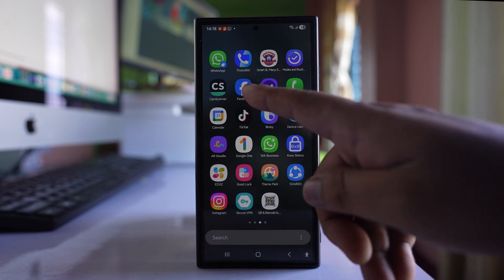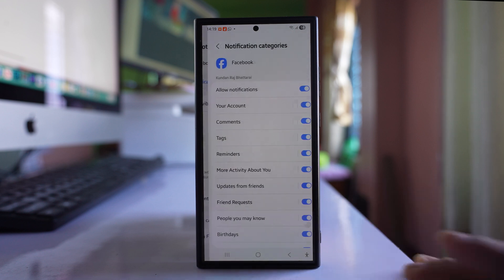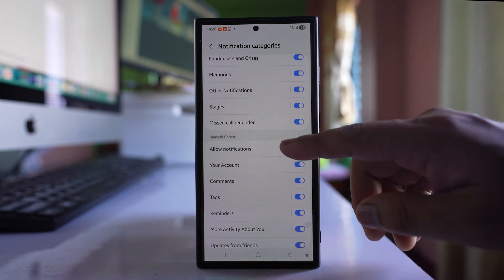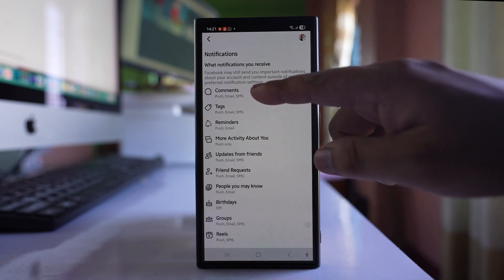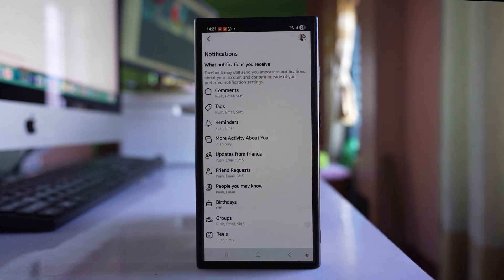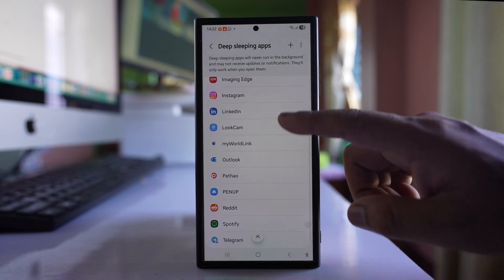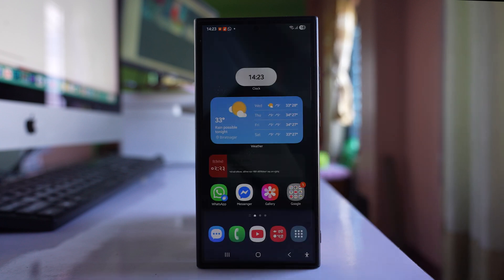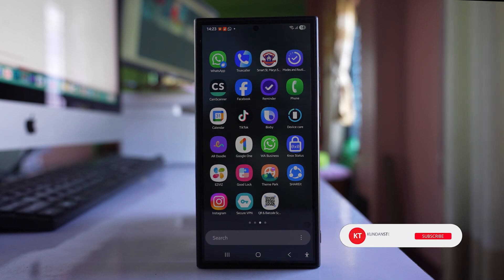Facebook Notification Not Showing App Badge Icon Even Though Enabled (The LAST Reason is Surprising)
If your Facebook application does not show app badge icon even though you have turned on notification as well as app badge icon notification then let us see what to do. Go to settings option. Go to Apps and from here you have to open Facebook. Go to Notifications. Go to Notification categories and make sure that here also you have allowed notification and then you have allowed notification for other options such as comments, tag ,reminders etc. If you have more than one Facebook profile in your Facebook application scroll down and make sure that you have enabled notification for other Facebook account also. After that go back and go to this option Configure in Facebook. Then tap on the Profile icon. Go to settings and privacy. Make sure that you have enabled this push notification for each of the option and you can enable other options also. Go to Reminders. Make sure that this option Allow notifications on Facebook is enabled and other options like push email is also enabled. So you have to do this one for the categories for which you want to receive Facebook notification. After that the other thing that you will do is you will go to Settings here. Go to this option Battery. Go to Background usage limits. Go to Sleeping apps and make sure that Facebook is not here. Also go to this Deep sleeping apps and make sure that Facebook app is not included in this list. Now the last thing is if you have logged in your Facebook account in both iPhone and in your Samsung phone then Facebook gives priority to iOS device. So you might see the app icon badges early in iPhone as well as in your Samsung app You might see the Facebook app icon badges later. So if you are using your iPhone as the main primary device the Facebook notification will be shown there at first. So you might want to remove the Facebook account from iOS and use only in your Samsung phone. So do all of these things and hopefully you should be receiving app icon badges for the Facebook app in your Samsung phone.